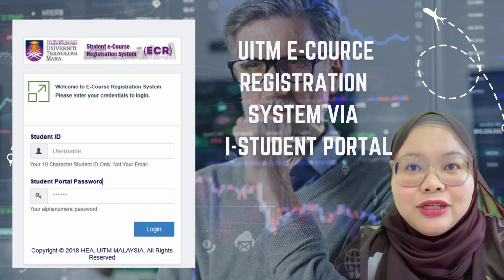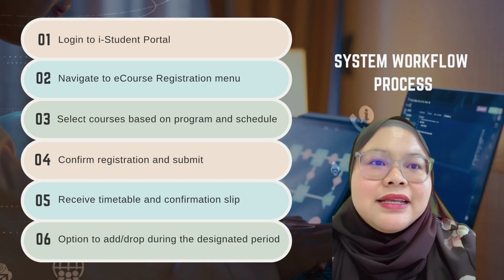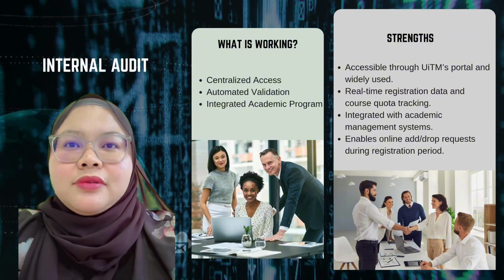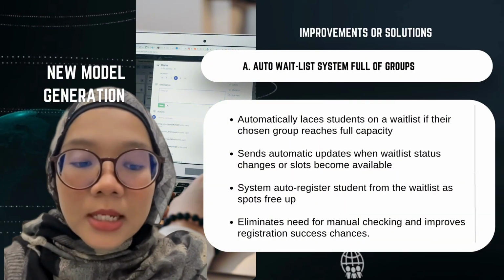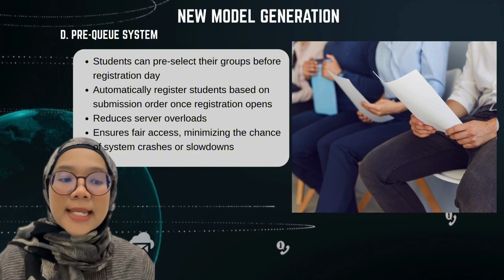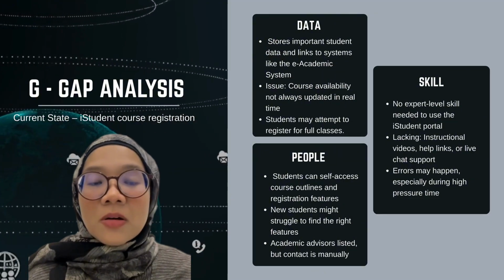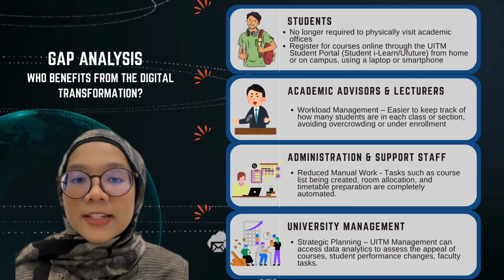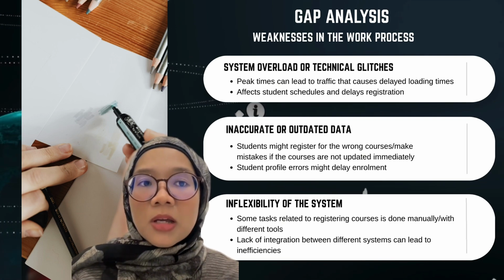BTM532 - DIGITAL TRANSFORMATION:UITM ECOURSE REGISTRATION SYSTEM (HINGE APPROACH)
MANAGEMENT OF DIGITAL TRANSFORMATION (BTM 532)
ASSIGNMENT 2 (VIDEO PRESENTATION)

DIGITAL TRANSFORMATION:
UITM ECOURSE REGISTRATION SYSTEM (HINGE APPROACH)

PREPARED BY:
NURUL SHAFIQAH BINTI MIS SUAN - 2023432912
NURALIAH NATASHA BINTI AMIRRULHISAM - 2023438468

PREPARED FOR:
DR. ROSINTANSAFINAS BINTI MUNIR